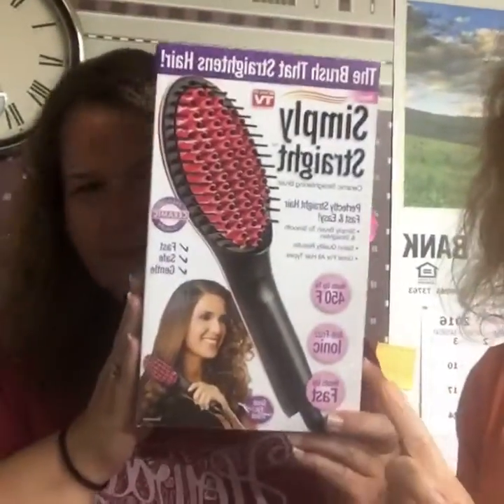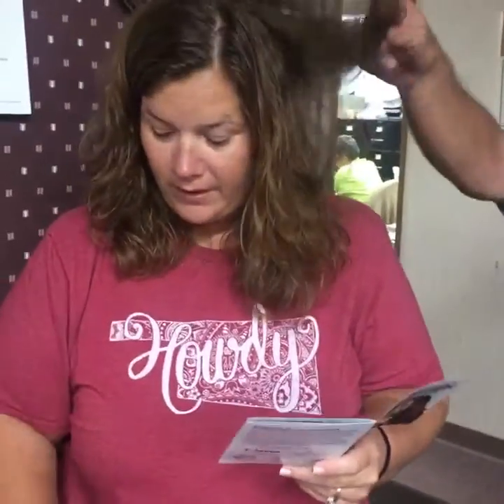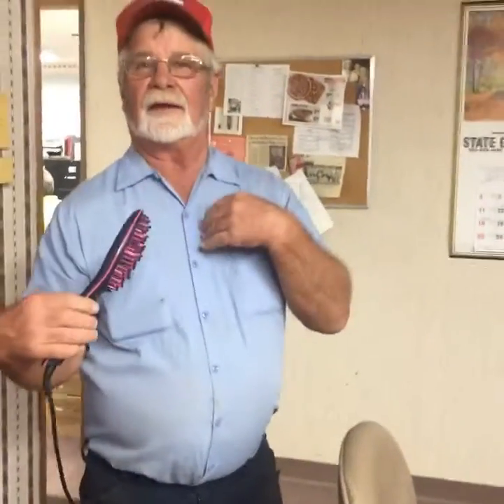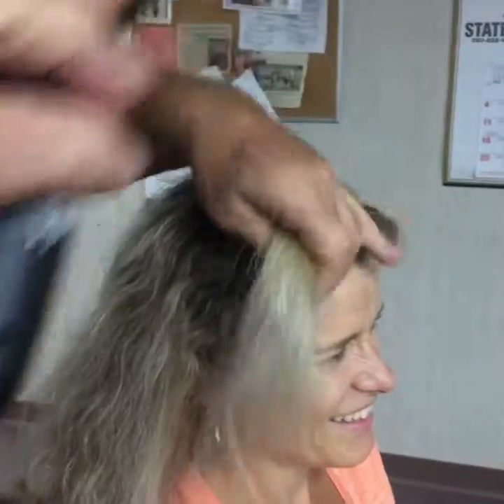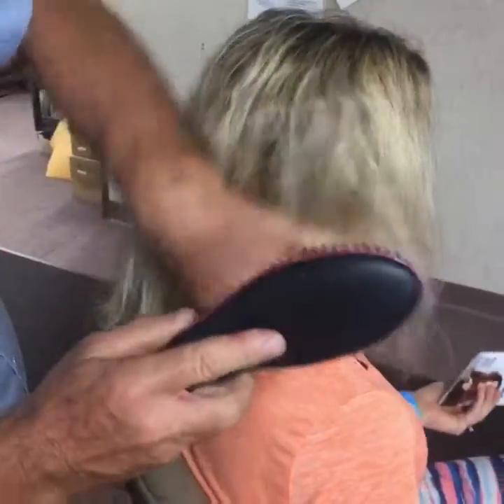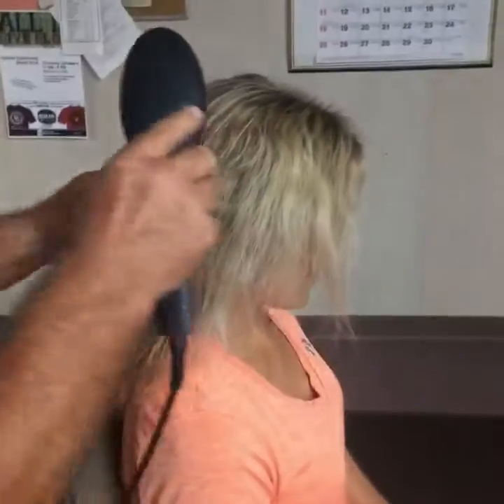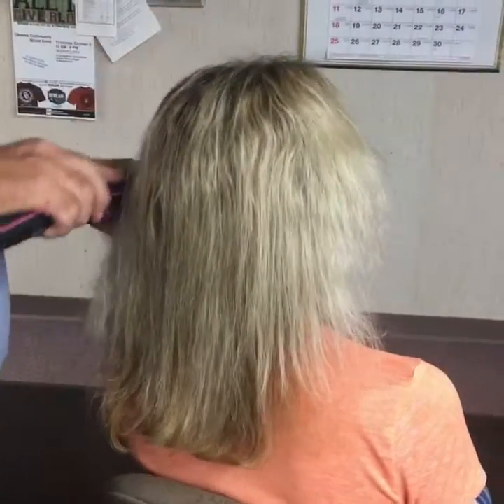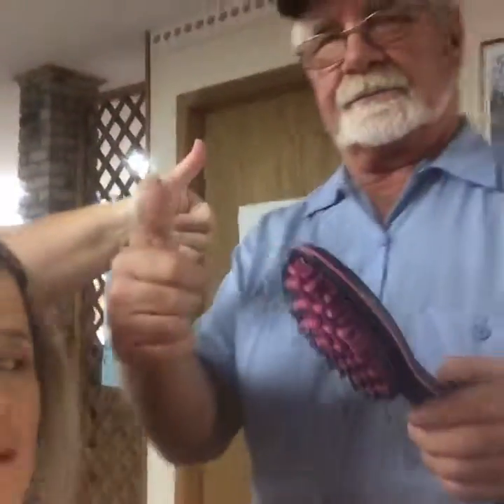Simply Straight Review